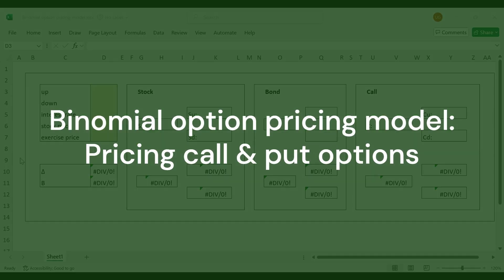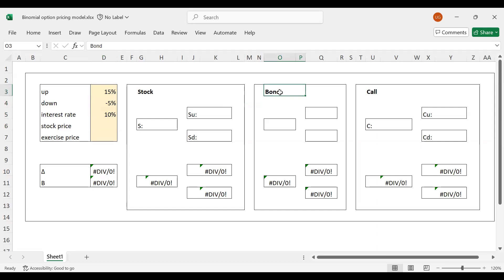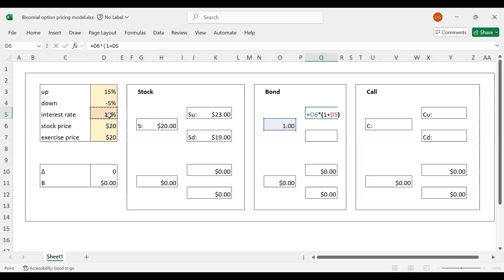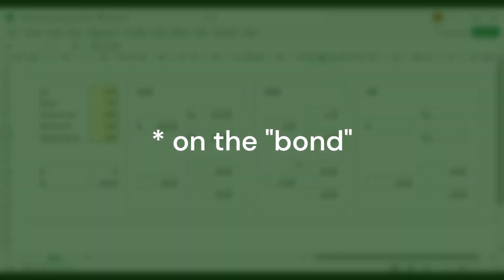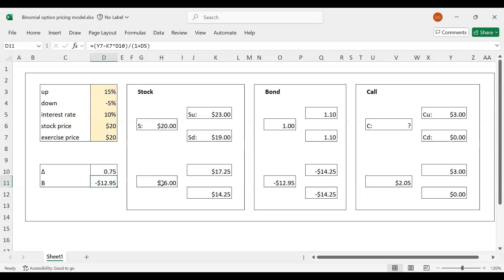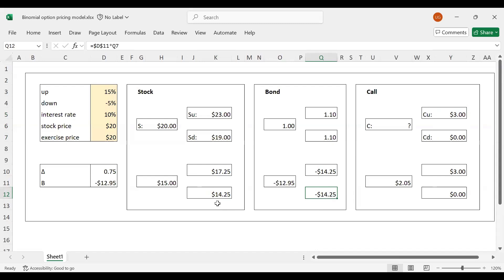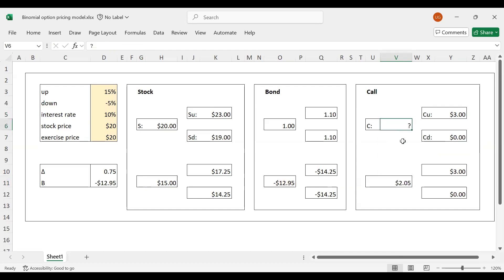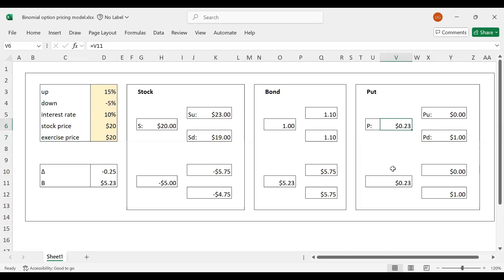Binomial option pricing model in Excel - part 1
We explain how to implement the binomial option pricing model in Excel to compute the prices of European call options and put options.

00:00 Intro
00:32 Model inputs
01:59 Exercise price
03:10 Stock payoffs
04:01 Bond payoffs
04:48 Call option payoffs
06:37 Call option price
11:39 Put option payoffs

If you'd like to download the Excel spreadsheet used in this tutorial or check out the formulas for the binomial option pricing model, please visit: